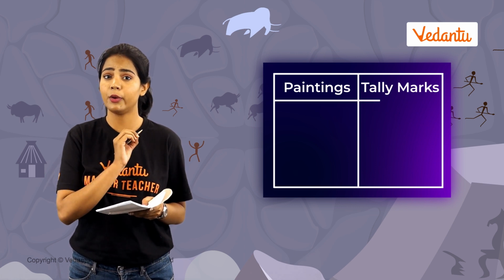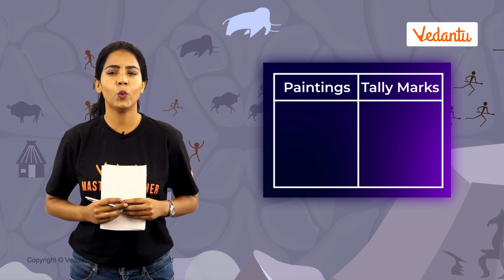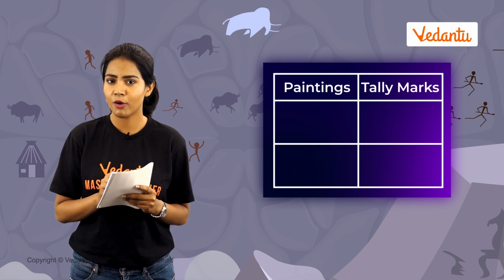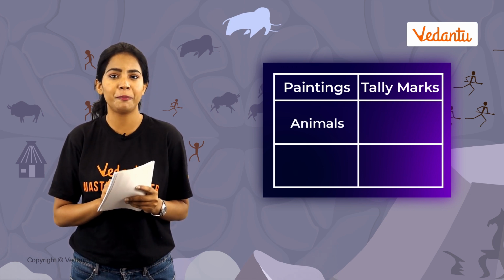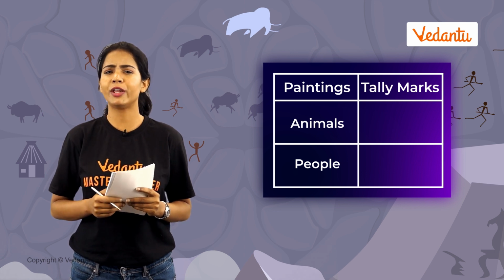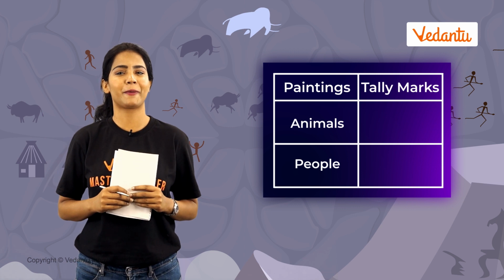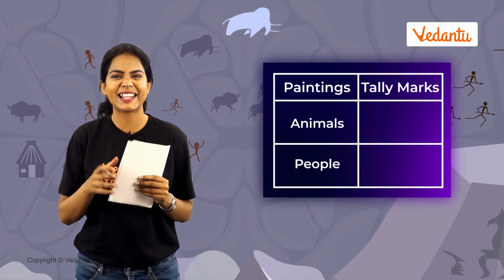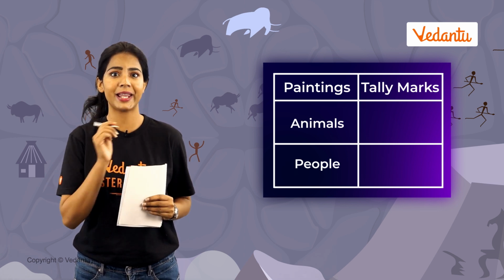Introduction to Data Handling || Vedantu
In this video, we learn how counting was done in earlier times, and how we still use tally marks to count certain things. We also learn how to represent tally marks and how to organize the data using tables.